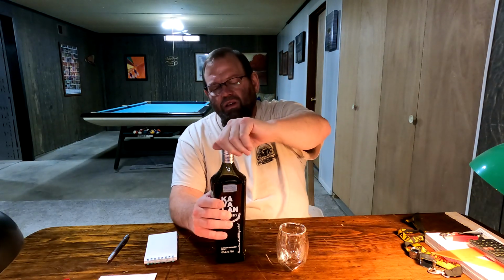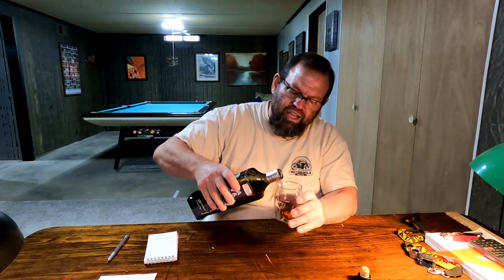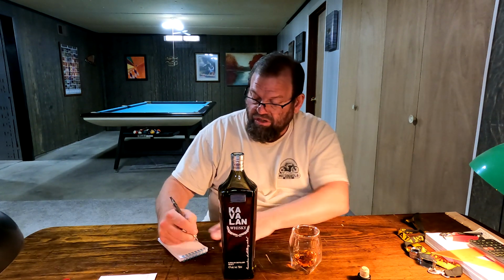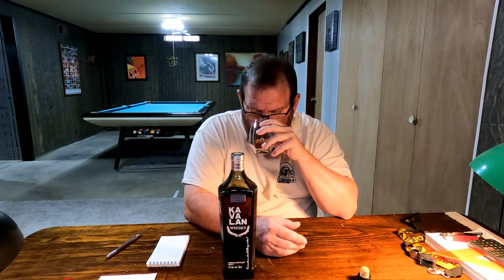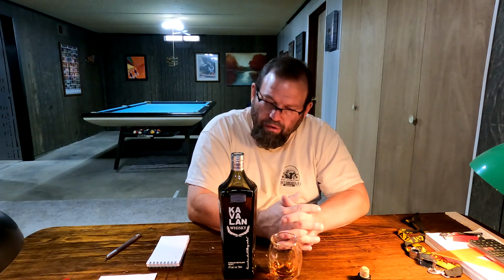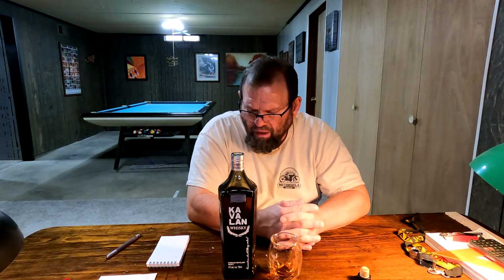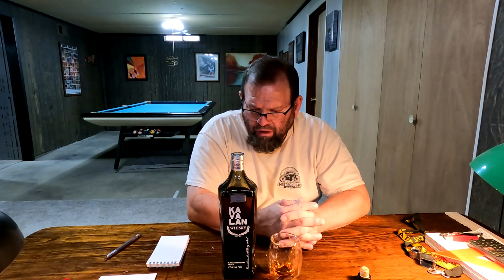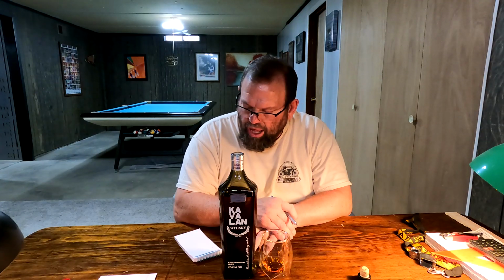Whisky Review 269; Kavalan Distillery Select, Taiwan Malt Whisky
This is an independent review of Kavalan Distillery Select, Taiwan Malt Whisky.
This review is intended only for those of legal age for the consumption of alcoholic beverages in the country where viewed.